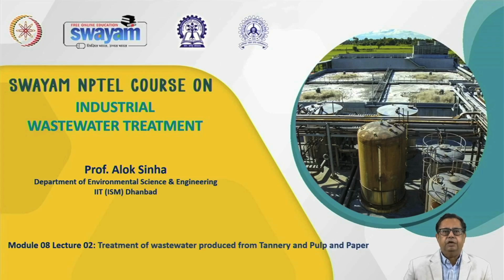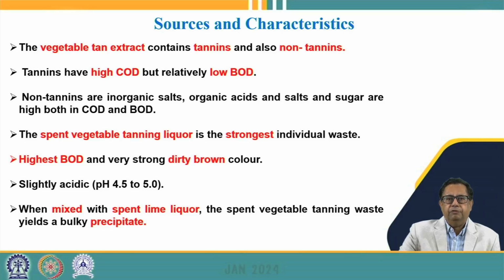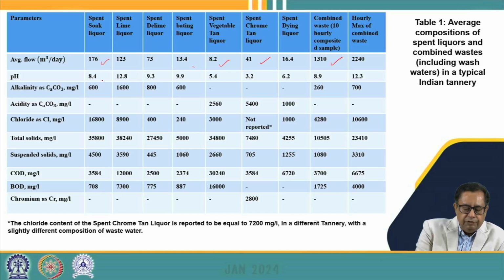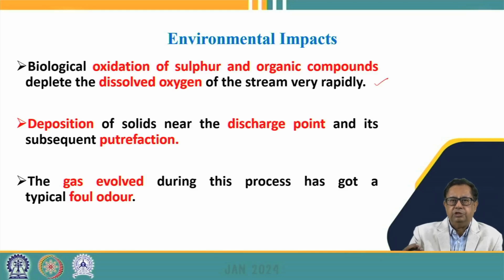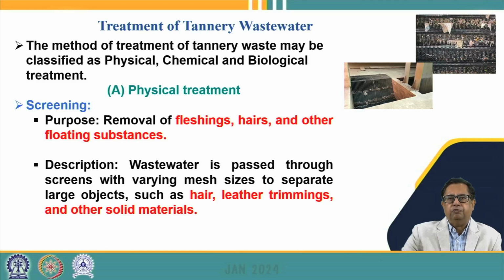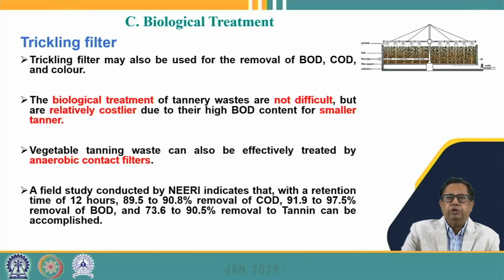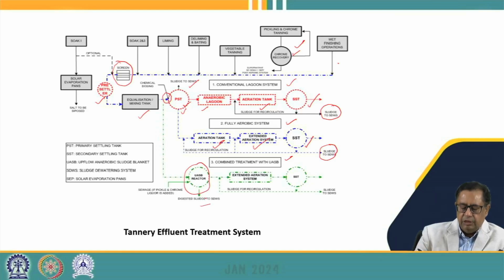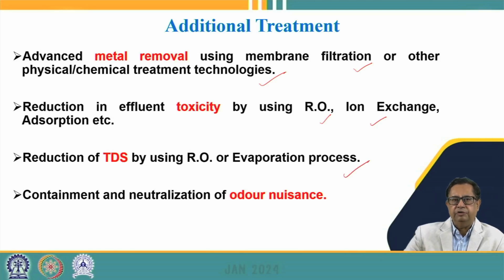Lecture 37: Treatment of wastewater produced from Tannery and Pulp and Paper